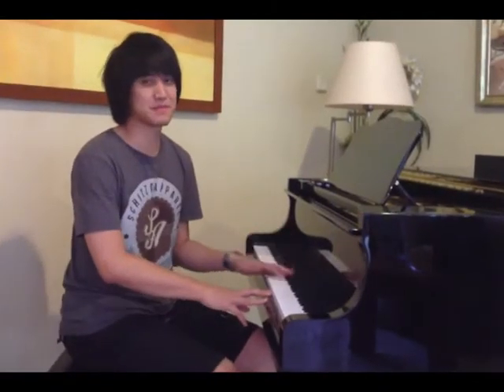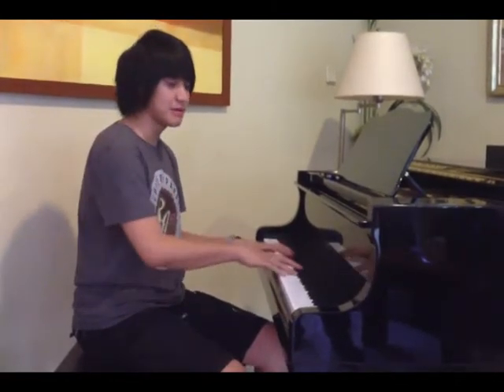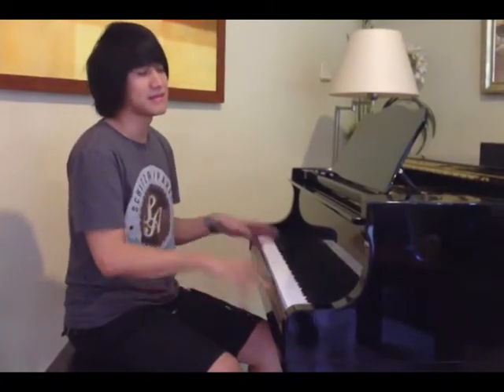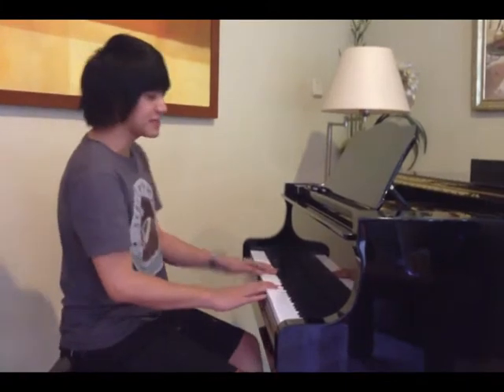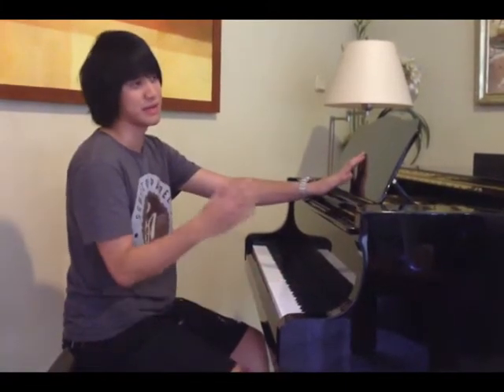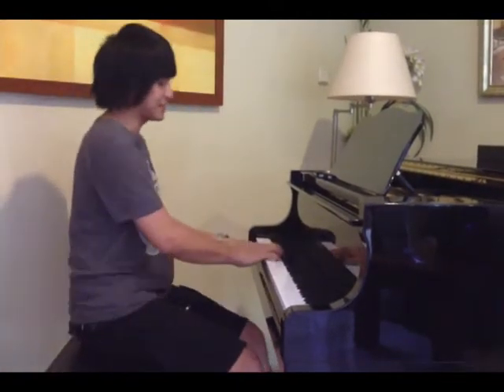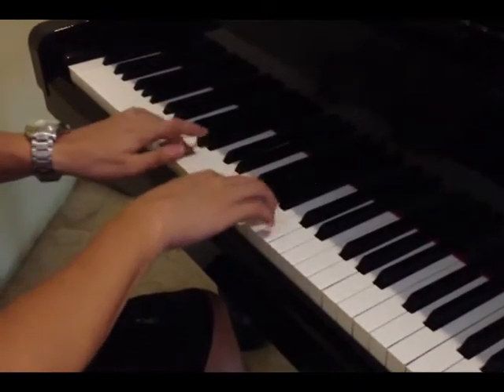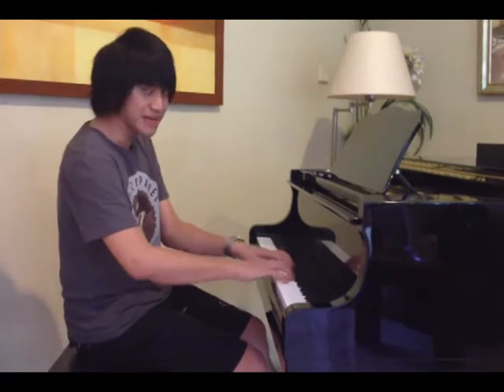Kevin Vieratale - Fingering di piano